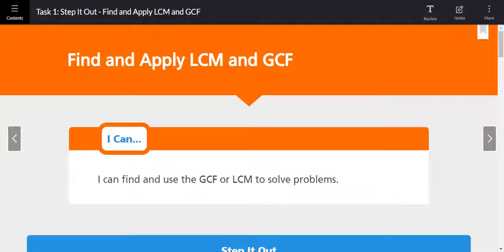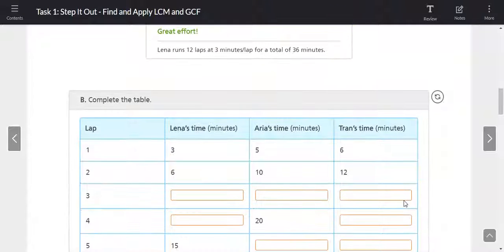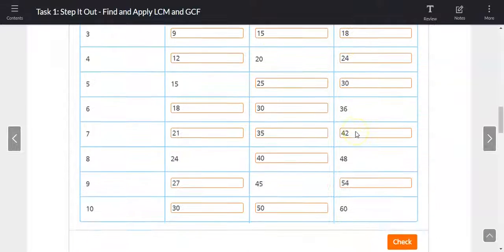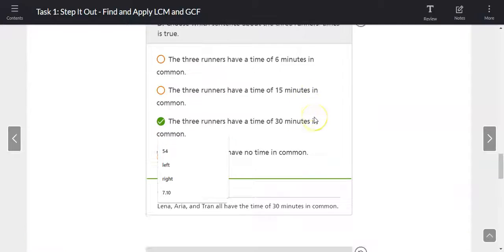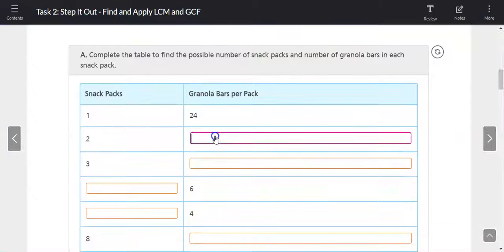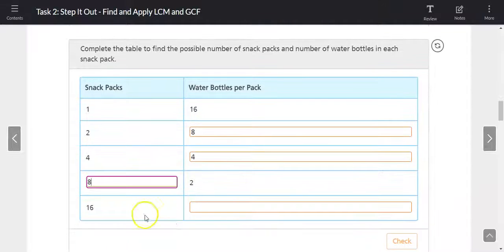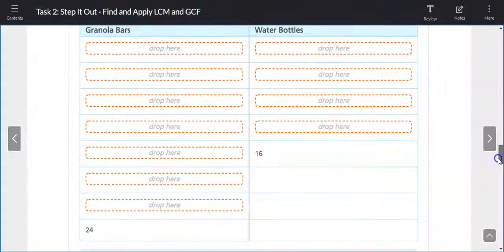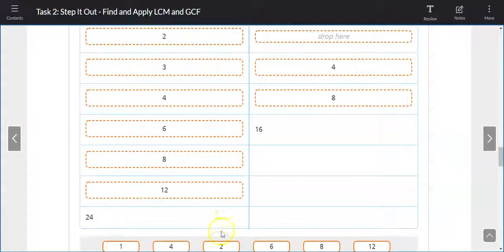2 3 Step It Out Part 1